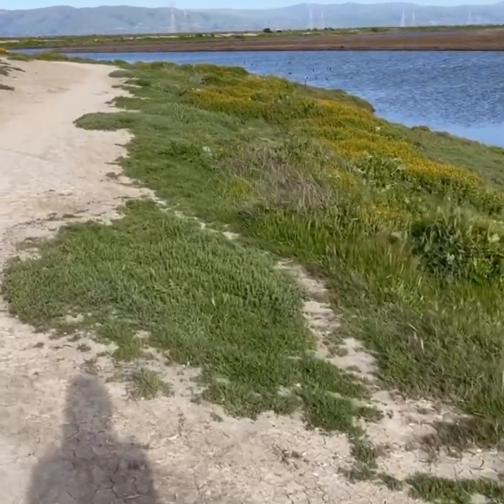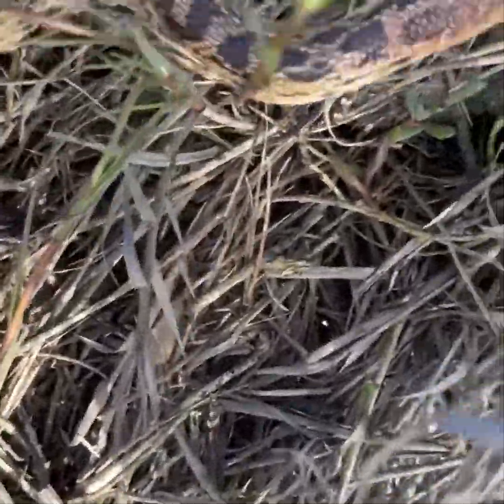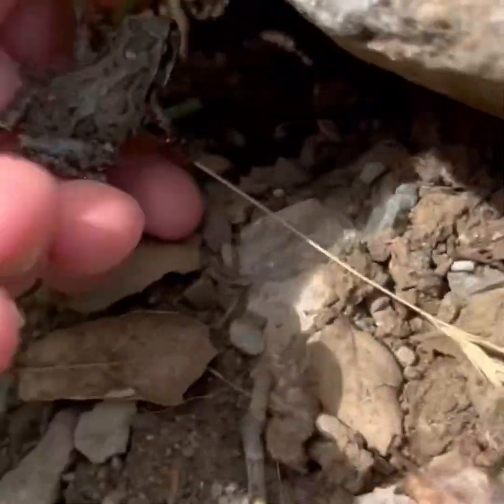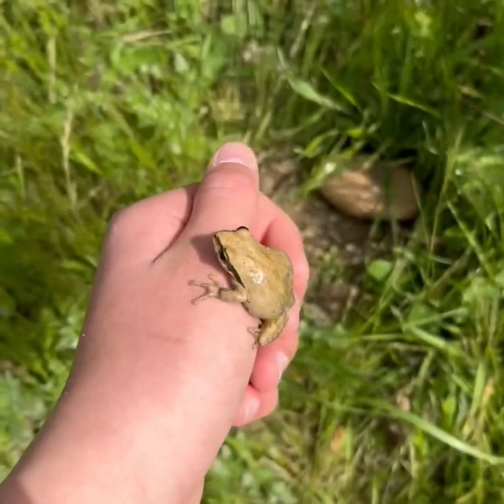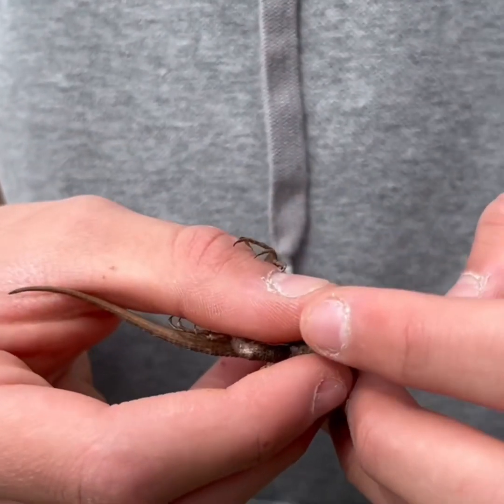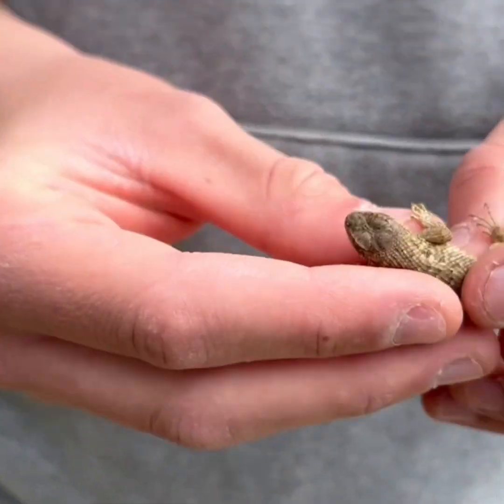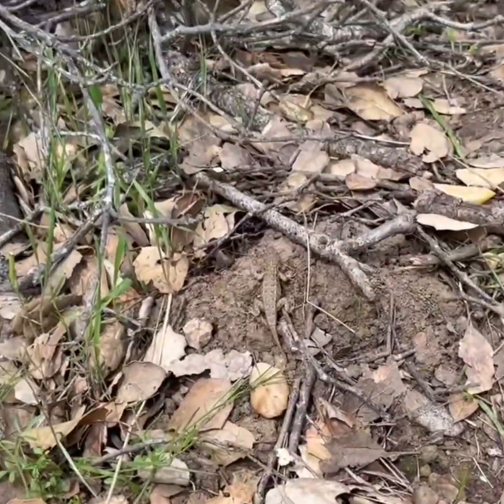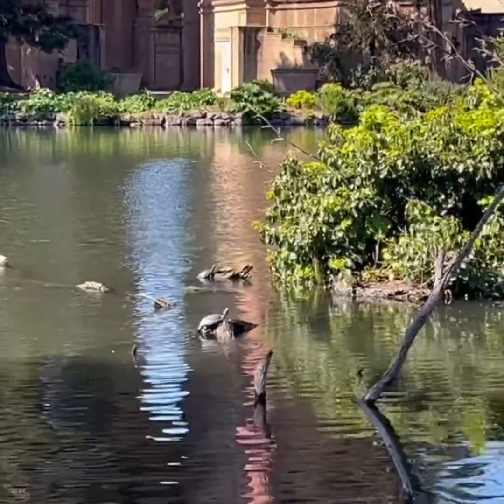Herping For Frogs At… Stanford?!?